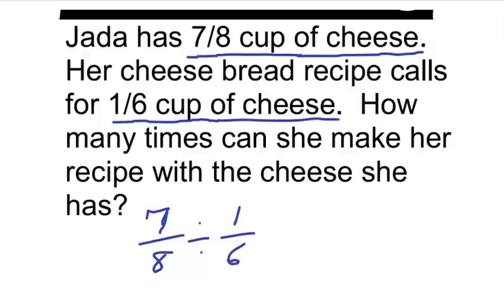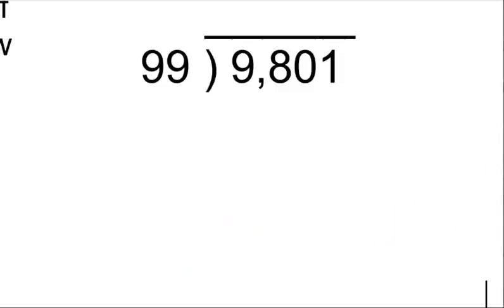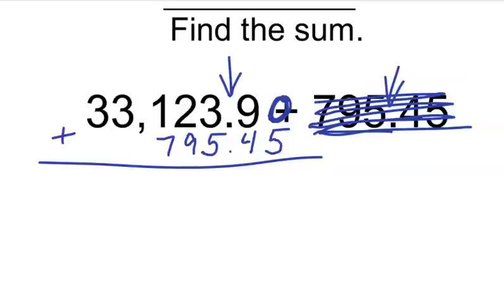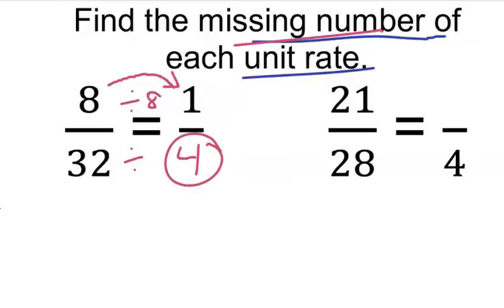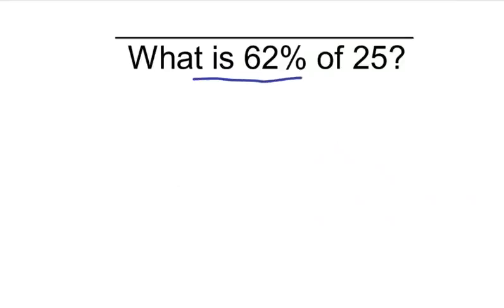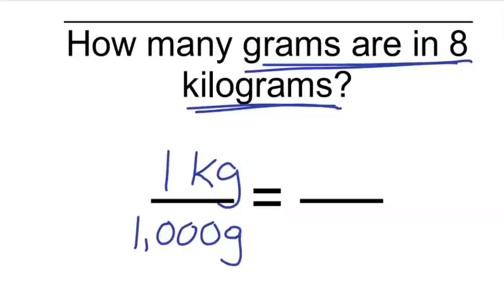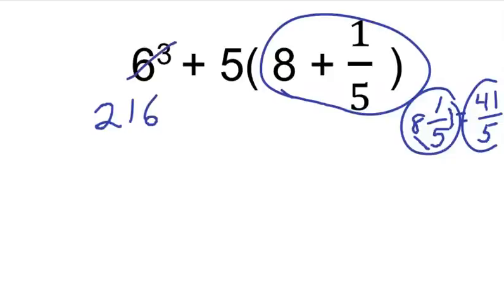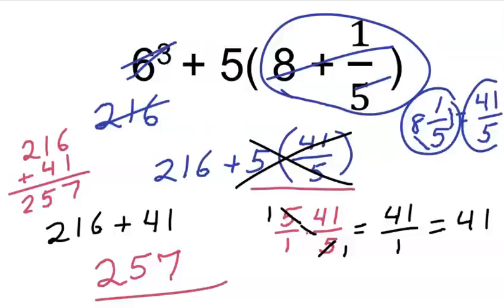Qtr 2 Week 1 Day 3